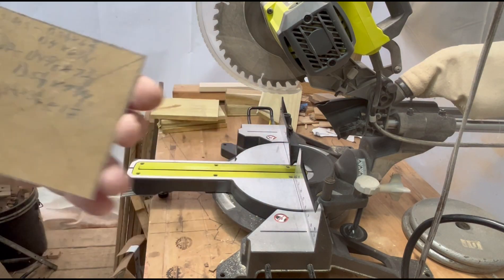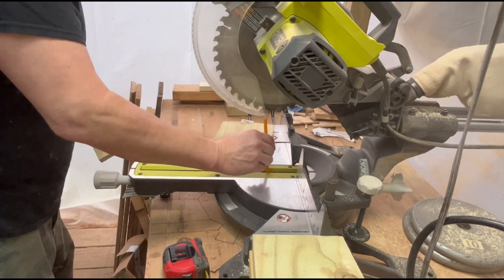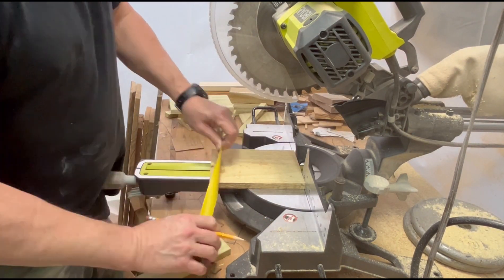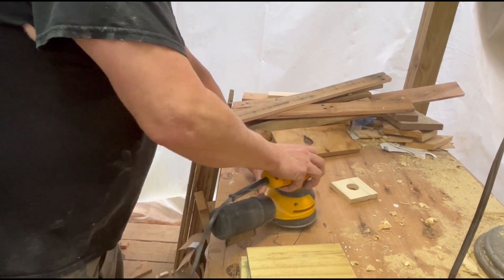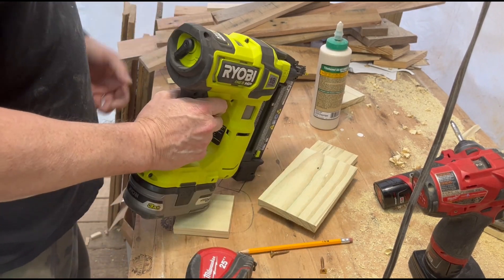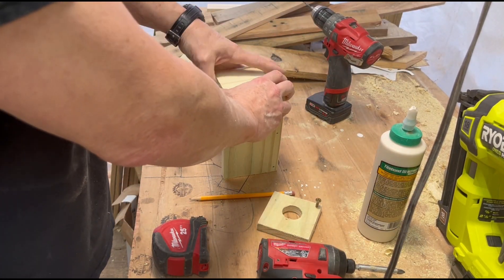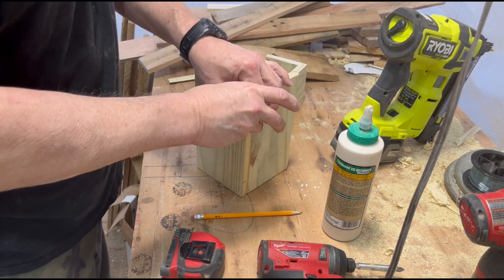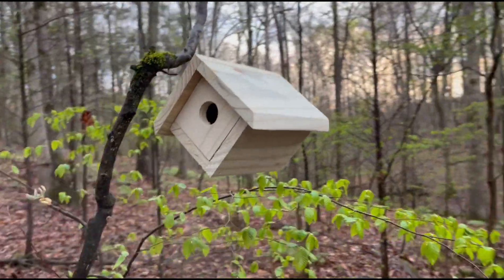DIY Bird House From Scrap Wood. FREE Plans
How to build an Easy Bird House for beginners from Scrap Wood with free plans and instructions.

Ryobi Jigsaw
Ryobi P322 18v Brad Nailer
Ryobi Circular Saw 18v
Vevor Thickness Planer 13 "
Dewalt Router DWP11PL
Dewalt Dust Collection Adapter DNP616
Dewalt Orbital Sander DWE6423
Air Locker AP700 Nail Remover
Barrina LED Shop Lights
Kuman Metal Detectors
Epoxy Resin 2 Gallon Kit
Mica Powder Pure
Kopdkes 2 Pack Wireless Lavalier Microphone

Animated Animal Toys in Wood by David Wakefield